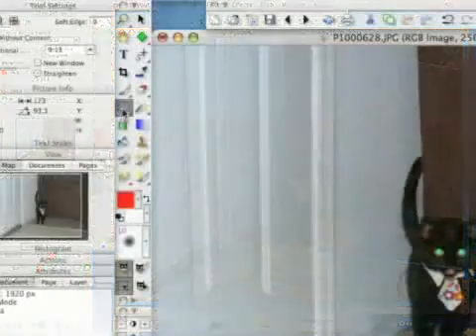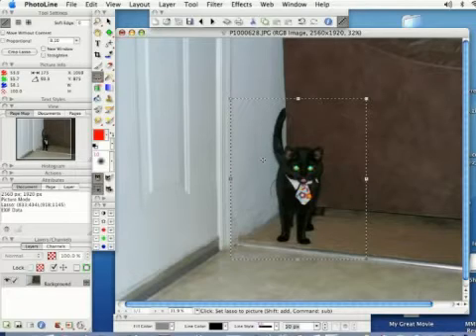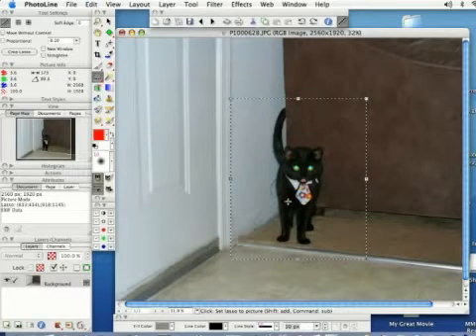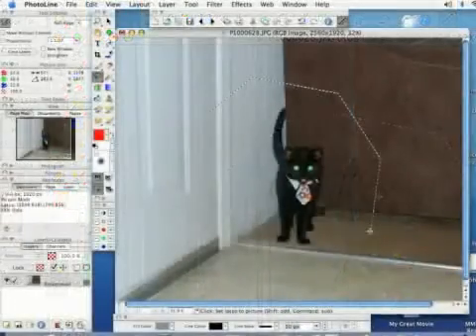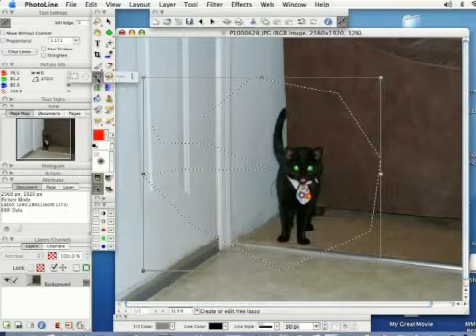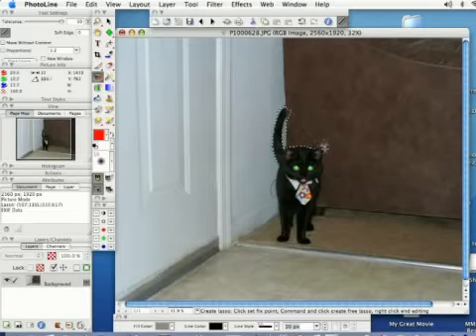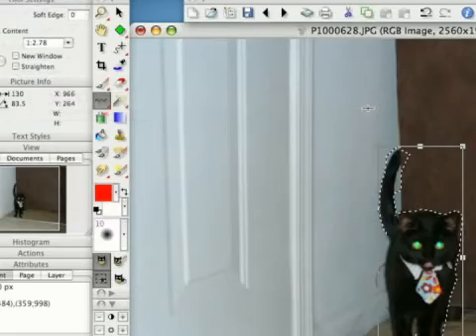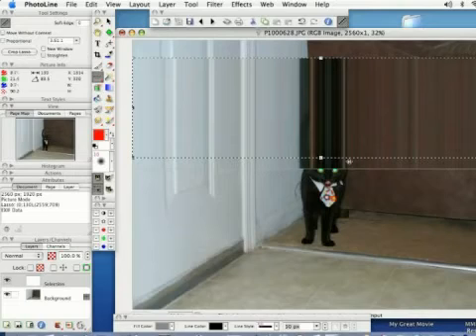How to Use Photoline Software : Photoline Tutorial: Lasso Tools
Use lasso tool in Photoline tutorial to select part of a photo. Select images with Photoline lasso tool with software tips from a professional Photoshop user and graphic designer in this free video tutorial.